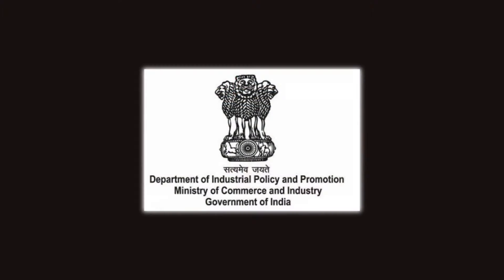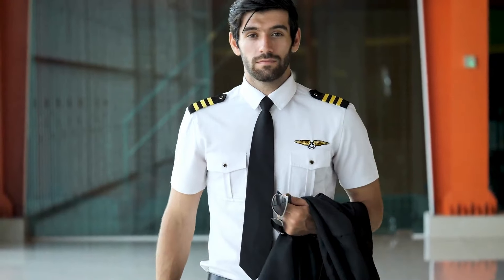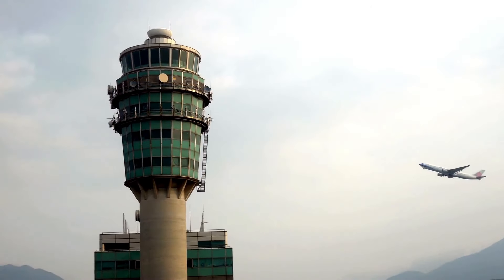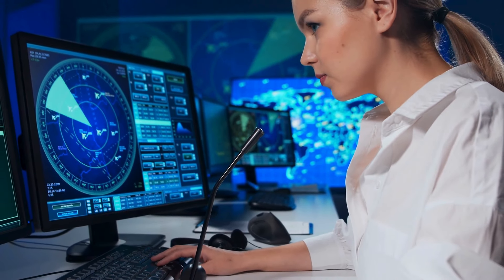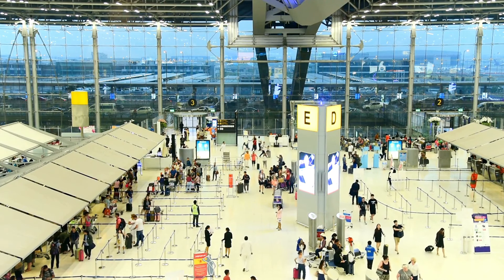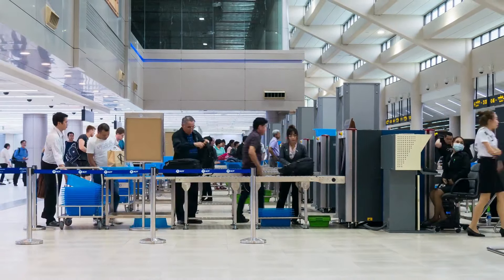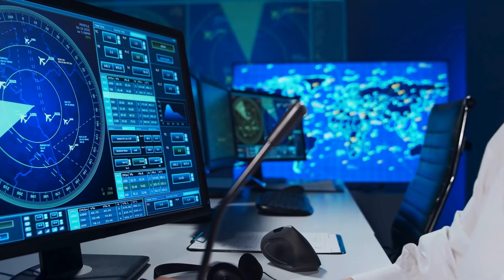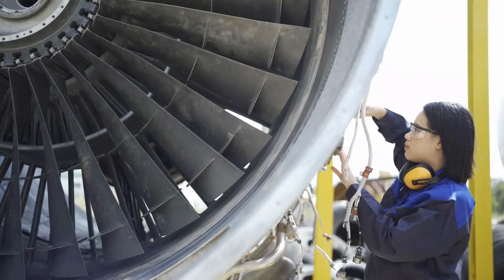Career in Aviation Industry in Kannada | What is Aviation | Aviation Course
Career in Aviation Industry |  What is Aviation  | Aviation in Kannada
By Aviation Mastery

ಆಕಾಶಯಾನ ಕ್ಷೇತ್ರದಲ್ಲಿ ನಿಮ್ಮ ಕನಸುಗಳನ್ನು  ನಮ್ಮೊಂದಿಗೆ ಸಾಧಿಸಿ (Spark Your Dreams in the Aviation Industry)

ವಿಮಾನಯಾನ ಕ್ಷೇತ್ರ (Aviation Industry) ಎಂದರೇನು? (What is Aviation?)

ಭೂಮಿಯ ಮೇಲಿಂದ ಗಗನಕ್ಕೆ ಏರುವ ಎಲ್ಲಾ ಚಟುವಟಿಕೆಗಳನ್ನೂ ಒಳಗೊಳ್ಳುವ ವಿಶಾಲ ಕ್ಷೇತ್ರವೇ ವಿಮಾನಯಾನ. ವಿಮಾನಗಳ ವಿನ್ಯಾಸ, ನಿರ್ಮಾಣ, ನಿರ್ವಹಣೆ, ಹಾರಾಟ ನಿರ್ವಹಣೆ (Air Traffic Control), ವಿಮಾನ ನಿಲ್ದಾಣ ಕಾರ್ಯಾಚರಣೆ (Airport Operations) - ಇವೆಲ್ಲವೂ ವಿಮಾನಯಾನದ ಒಂದು ಭಾಗ. (Aviation encompasses all activities that take flight from the ground - from designing, building, and maintaining aircraft to controlling air traffic and managing airport operations.)

ಭಾರತದಲ್ಲಿ ವಿಮಾನಯಾನ ವೃತ್ತಿ (Career in Aviation Industry in Kannada)

ಭಾರತದ ವಿಮಾನಯಾನ ಕ್ಷೇತ್ರವು ವೇಗವಾಗಿ ಬೆಳೆಯುತ್ತಿದೆ. ಹೀಗಾಗಿ, ಈ ಕ್ಷೇತ್ರದಲ್ಲಿ ಉದ್ಯೋಗಾವಕಾಶಗಳ (Career Options) ನಿರಂತರ ಹೆಚ್ಚಳವಿದೆ. 12ನೇ ತರಗತಿಯ ನಂತರವೂ (Career in aviation after 12th) ವಿಮಾನಯಾನ ನಿರ್ವಹಣೆ, ಗಗನಸಖಿ (Cabin Crew), ವಿಮಾನ ನಿಲ್ದಾಣ ಕಾರ್ಯಾಚರಣೆ ಸೇರಿದಂತೆ ಹಲವು ಆಕರ್ಷಕ (Popular) ಕ್ಷೇತ್ರಗಳಿವೆ. (The Indian Aviation Industry is booming, leading to a constant rise in job opportunities. Even after 12th standard, there are exciting fields like Aviation Management, Cabin Crew, and Airport Operations.)

ನಿಮ್ಮ ಆಸಕ್ತಿಗೆ ತಕ್ಕಂತೆ ಆಯ್ಕೆ ಮಾಡಿಕೊಳ್ಳಲು... (Choose Your Path...)

ವಿಮಾನಯಾನ ಮಾಸ್ಟರಿಯ ಸ್ರಜನ್ ಚಂದ್ರ ಅವರಿಂದ 2024ರ ವಿಮಾನ ನಿಲ್ದಾಣ ಕೆಲಸಗಳ ವಿವರಣೆ (All Airport Jobs Explained in Kannada 2024 by Srajan Chandra from Aviation Mastery) ✈️
ವಿಮಾನಯಾನ ಕ್ಷೇತ್ರದ ಜನಪ್ರಿಯ ಕೋರ್ಸ್‌ಗಳು** (Popular Courses in Aviation Sector)
ವಿಮಾನಯಾನ ನಿರ್ವಹಣೆ (BBA in Aviation Management)**
ವಿಮಾನಯಾನ ಎಂಜಿನಿಯರಿಂಗ್ (Career in Aeronautical Engineering)**
ವಿಮಾನ ನಿಲ್ದಾಣದ ನೆಲ ನಿರ್ವಹಣೆ (Airport Ground Handling in Kannada)**
ಗಗನಸಖಿಯಾಗುವುದು ಹೇಗೆ? (How to Become an Air Hostess in Kannada)**

ಮತ್ತು ಇನ್ನೂ ಹೆಚ್ಚಿನವು! (And Much More!)

ನಿಮ್ಮ ಕನಸುಗಳನ್ನು ನನಸುಗಾಳಿಸಲು ಈ ವಿಷಯಗಳ ಬಗ್ಗೆ ತಿಳಿಯಿರಿ! (Learn about these topics to make your dreams take flight!)

Career in Aviation Industry
We Have Answered Your Questions.
Does aviation have a good future?
Does aviation have good scope?
Is aviation high demand?
Is aviation a stressful job?

🌟Watch Aviation Jobs

►Books Everyone should read:
1. Sapiens
2.Jab Jab Jab Right Hook
3.The Complete Airline Pilot Interview Work Book
4.The Indigo Story
5.Flight Attendant Interview Work Book

🎧 Want to buy the equipment we use?
1. Our Laptop
2. Our Mic
3. Old Mic
5. Laptop

ALL ABOUT AVIATION MASTERY?✈️
Aviation Mastery, hosted by Srajan Chandr1. Vision:
   - Deliver 100% value content. 🌟
   - Simplify problems for students. 🧠

2. Target:
   - Reach 10,000 students by May 2024. 🎯

3. Approach:
   - Build content exclusively in Kannada. 📚🇮🇳